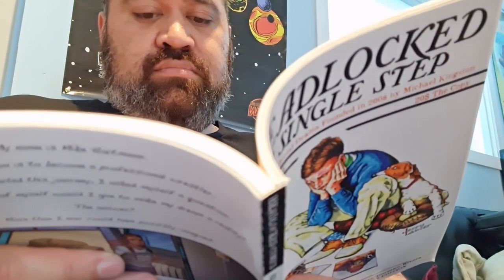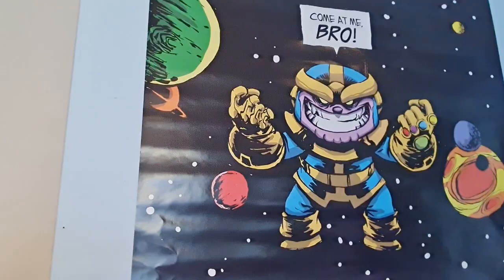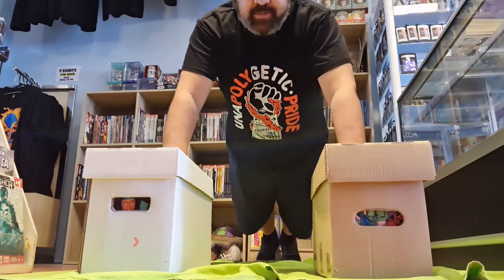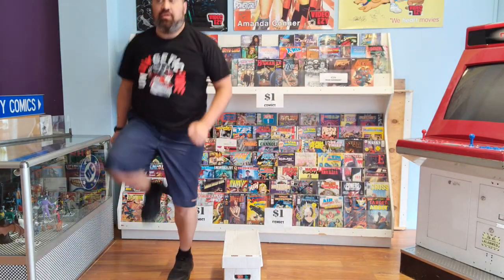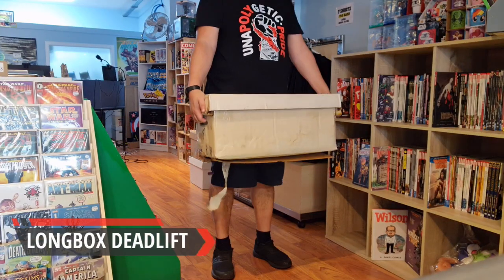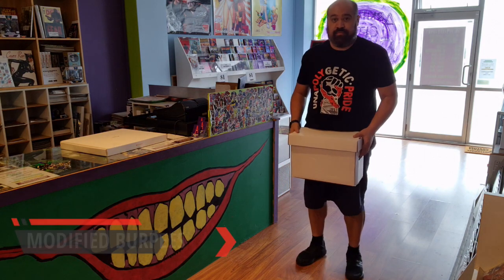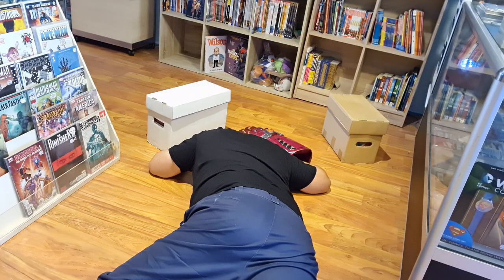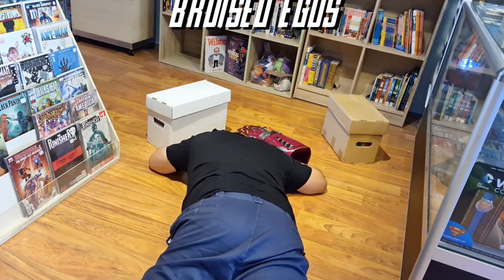Arkham City Comics Isolation workout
Stuck in isolation with your comic collection and can't get to the gym? Arkham City Comics has you covered with this comic supply workout you can do at home!